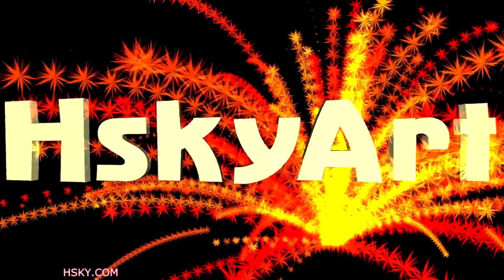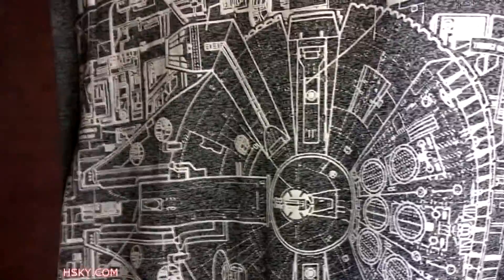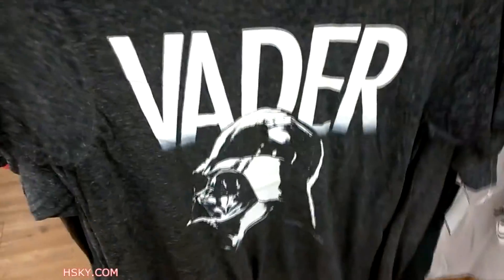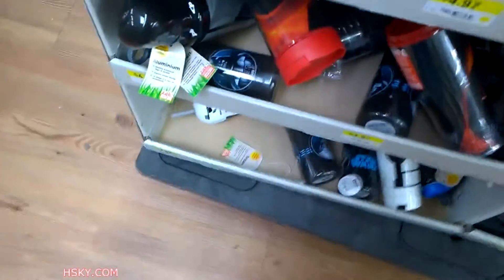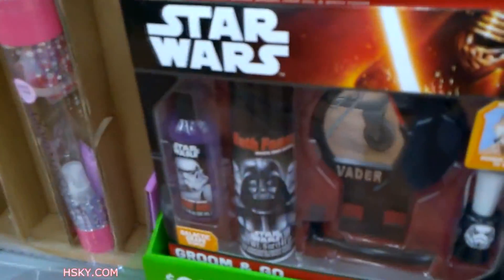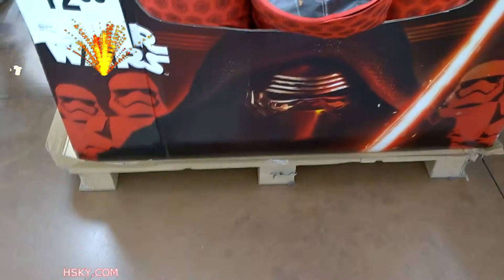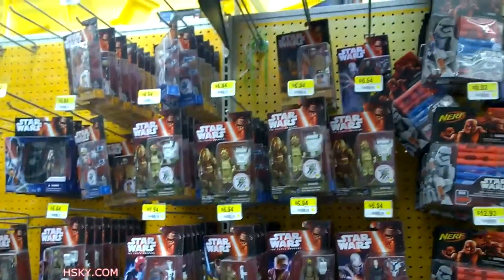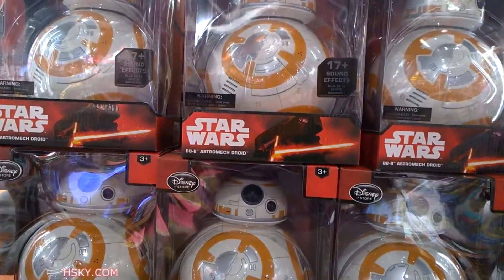V#50 HSKY STAR WARS Toys & Merchandise @ Stores / Force Awakens 2015 HD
Check out these cute and super cool STAR WARS/Force Awakens toys & merchandise in the store.

Thank you, Have A Super Blessing Day!